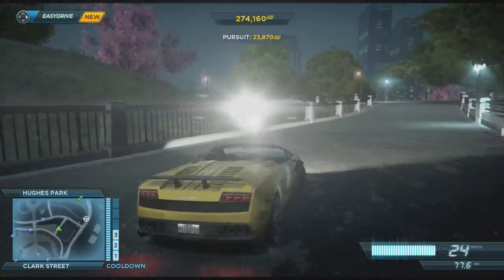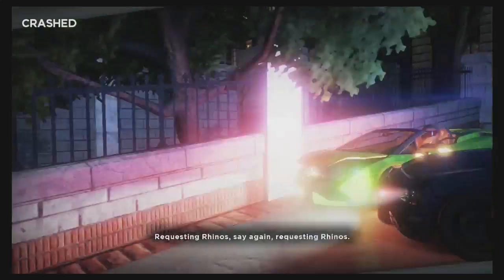How to Evade Cops Tips | Need for Speed Most Wanted 2012! NFS01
These are just some of my tips for evading cops, hope they help! These are just my tips and tricks for evading, if you have any please lave them in the comments area!

1- Get a FAST car!
2- Get NOS on the car (by completing races with the car)
3- Ram barriers and Cop Cars to get a lead away from the cops
4- be careful however, if you ram cop cars you will also increase your Heat level.
5- once you are in cool down phase, go through the wrench shops to change the paint of your car, it will drop your heat indicator by 1
6- if cooling down, try to switch cars with no cop cars around and you will successfully evade the cops.

More Need for Speed vids here!

Dont forget to watch in 720p!

As a perk of being a Machinima partner, I received a free copy of "Need for Speed: Most Wanted" and a monetary bonus for posting this video as part of a promotion for NFSMW!